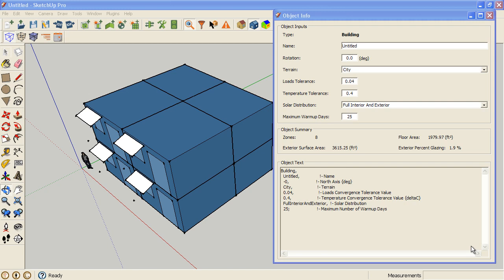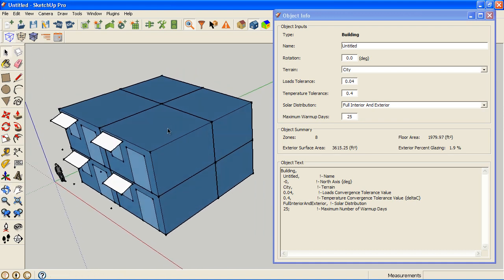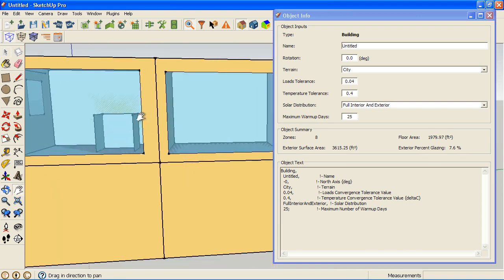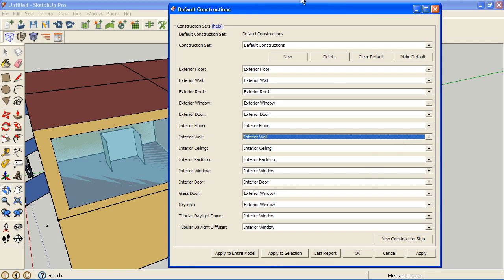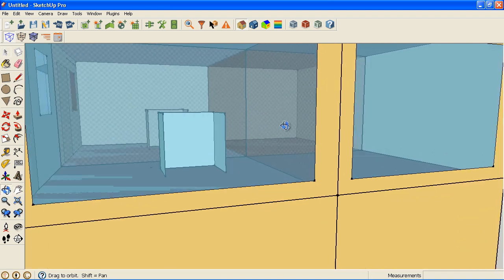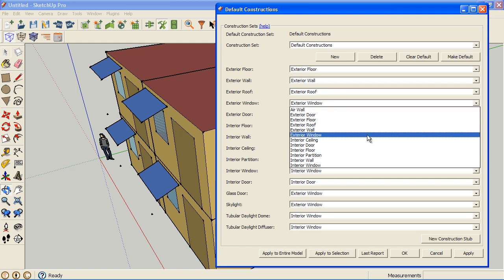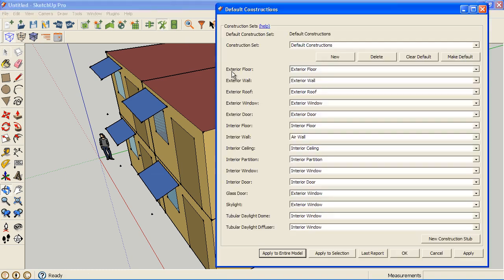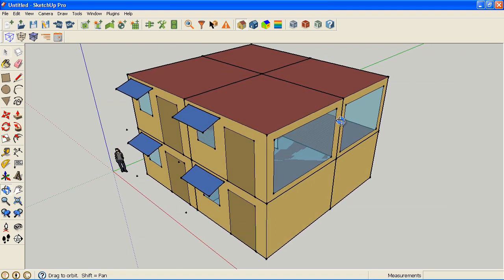4 Setting Surface Constructions with the OpenStudio SketchUp Plug in